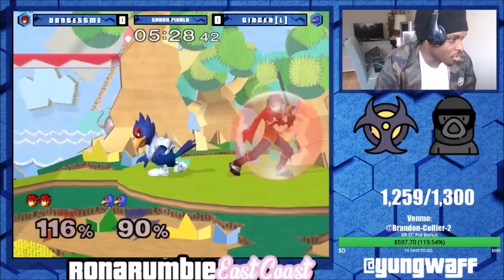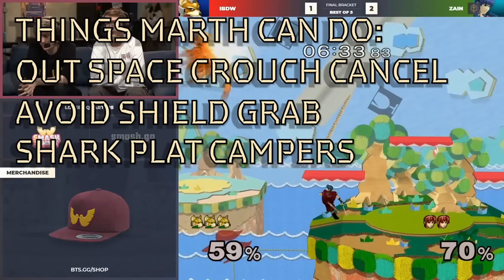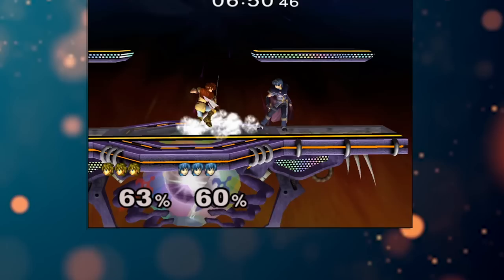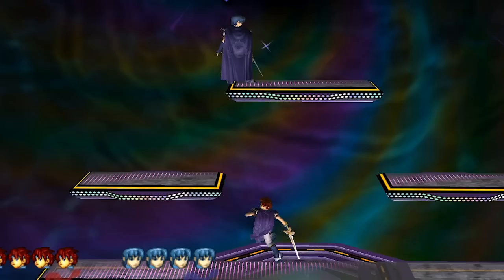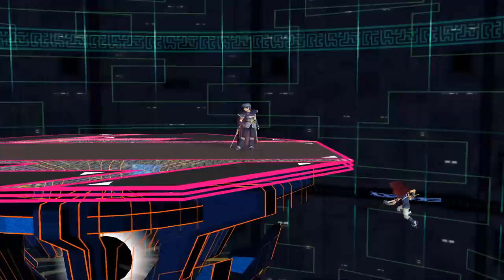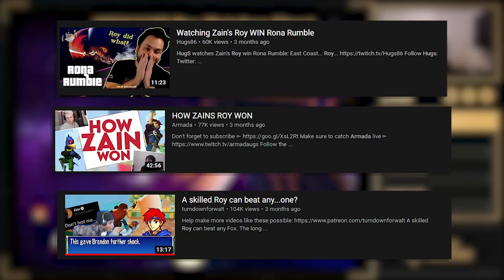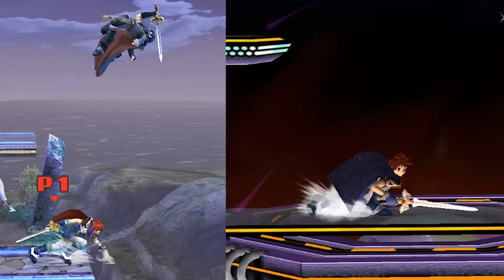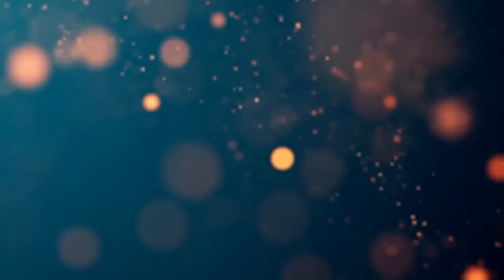How Melee Roy Works (and how Project M fixed him)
This video is a basic guide to how Melee Roy works in Super Smash Bros. He has evolved a lot over time and is a very interesting character!  Then by understanding how his tools functioned, Project M was able to tweak him slightly to make him stronger. Check it out!

Intro: (0:00)
Melee Neutral: (0:34)
Melee Punish: (4:03)
Melee Recovery: (8:56)
Zain's Roy: (11:15)
Project M Neutral: (12:28)
Project M Punish: (13:32)
Project M Recovery: (14:21)
Conclusion: (15:26)

Sources:
Beyond the Summit - Smash
GRSmash
Lunchables
Project M
Project M Nexus
Sethlon
VGBootCamp
YungWaff
Zain